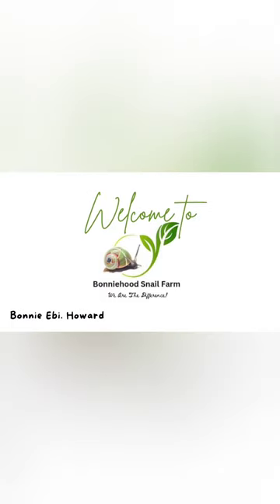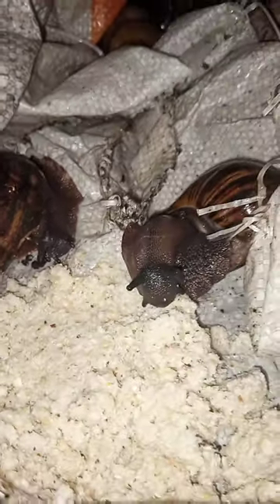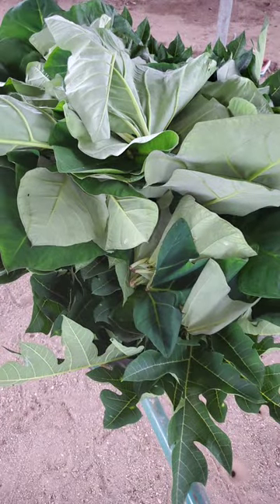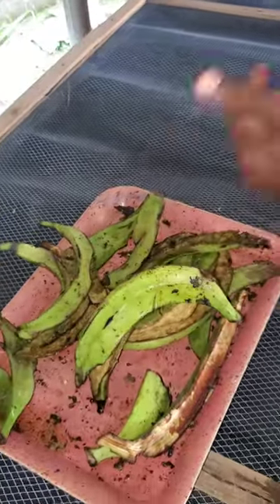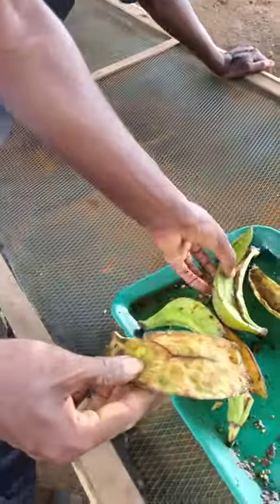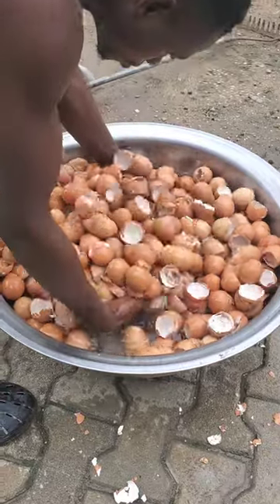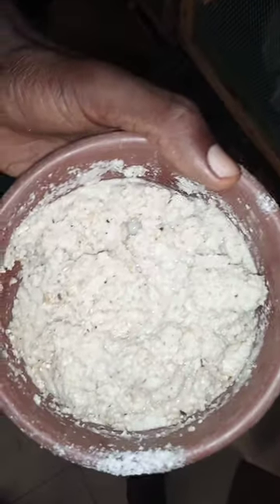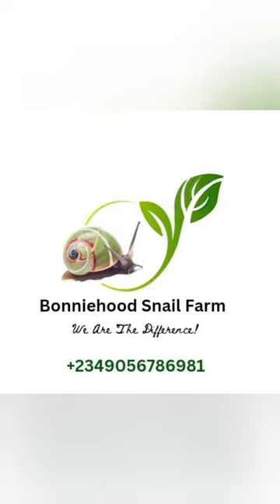HOW TO REDUCE COST OF FEEDING SNAILS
Snail farming is to create value and also to make profit. And if you must make profit, then you must understand ways on how to spend less than you should. We are offering you expert tips on how to reduce cost of feeding your snails for free in this video.

Snail farming is fun, when you understand it's housing and care, but most importantly, when you understand different ways to reduce cost of feeding your snails.

Making too much expenses in feeding your snails automatically translates to low profit margin in the long run. So, to increase your profit in this snail business you must sought ways to drastically reduce your cost of feeding your snails.

Now, this can be achieved in different ways, and one of such ways is to understand how to get fruits, peels, leafs, tubers and others for free or almost for free.

Yes, you can get snail's foods for free and save your head a lot of thinking.

In this insightful video, I, Bonnie Ebi Howard, CEO, "Bonniehood Snail Farm", and "Bonniehood Farms and Consultancy" has taken my time to make this video due to popular demand.

This video is a massive eye opener to every snail farmer who wishes to reduce cost feeding their Snails.

To experience commercial soilless snail farming with results, kindly reach us to help you:

Visit our online store for any of our products and services

Also get our ebook to start out with snail farming: E-book